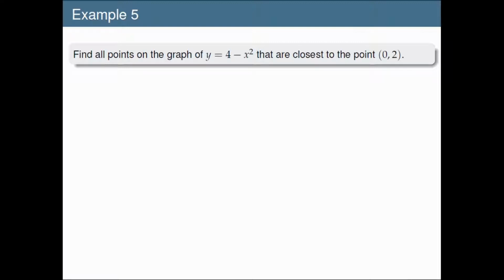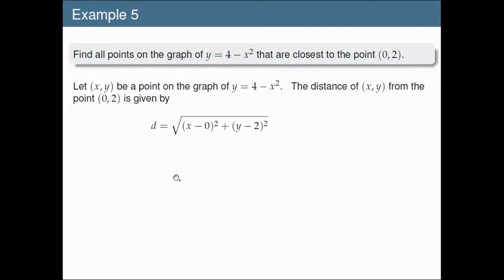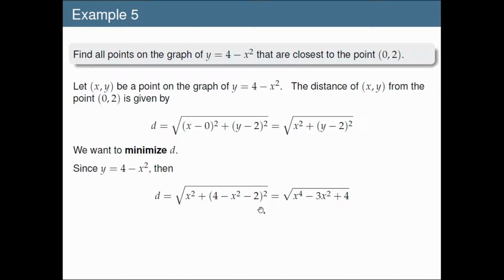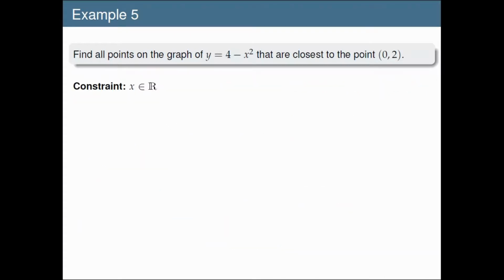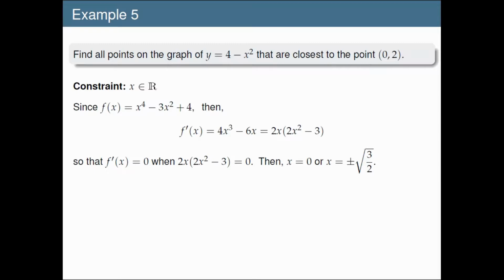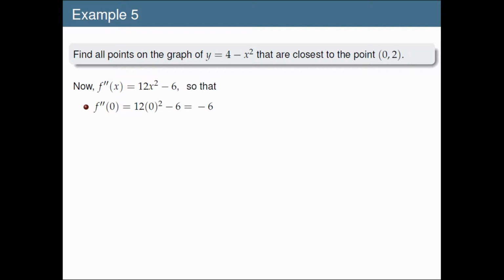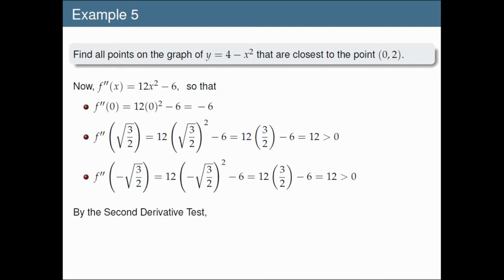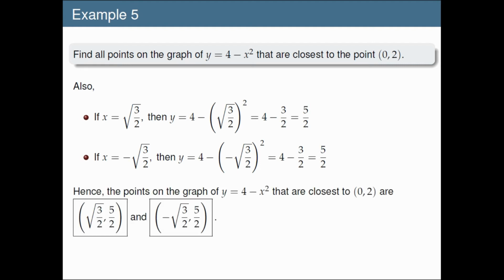[Math 100] Lec 17 Optimization Problems (Part 3 of 3)